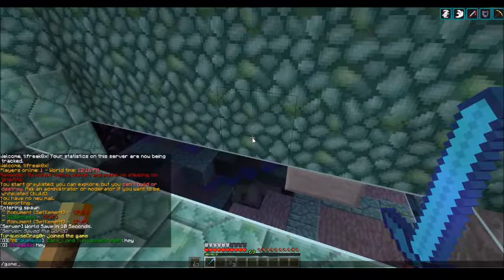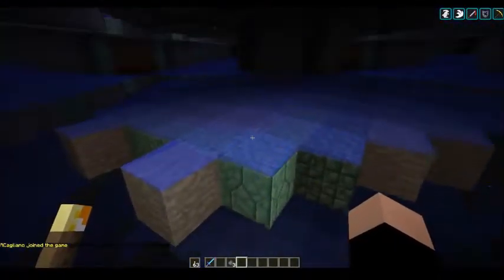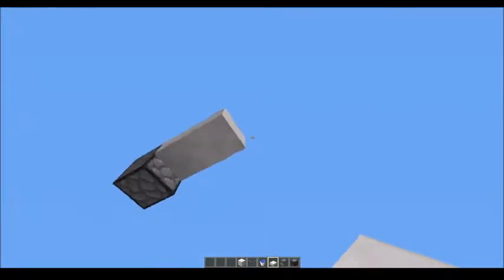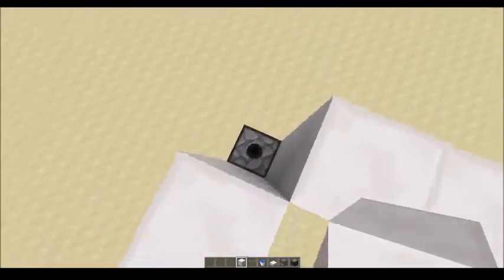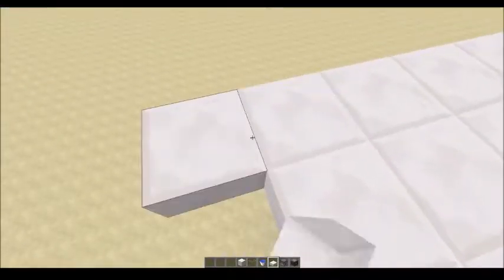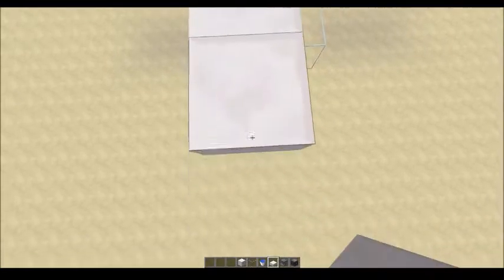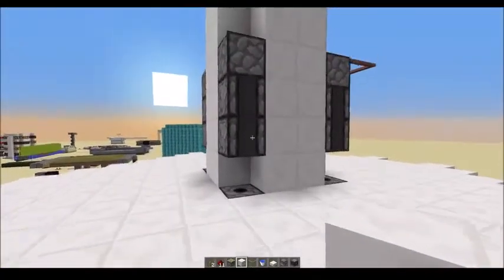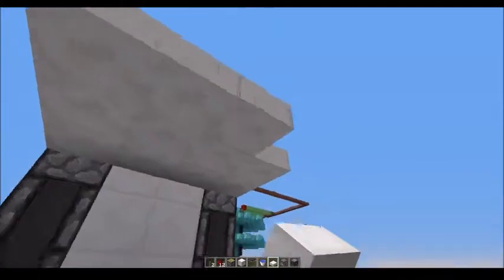[Minecraft How-To] Mob Farm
This is a mob farm system that we set up in KermMartian's Monument tower. This system is easy to set up, is small in size, and is very efficient once it's running.